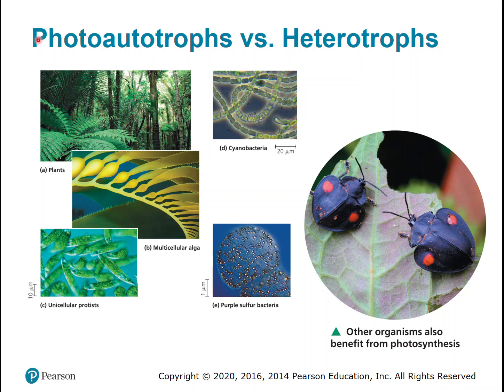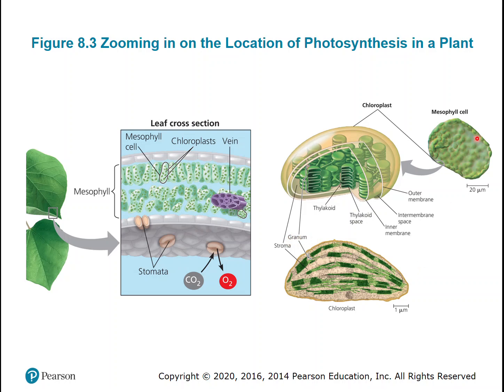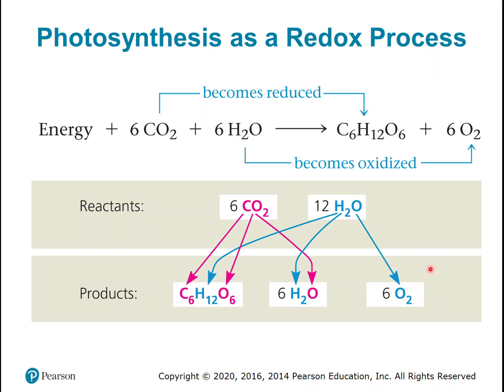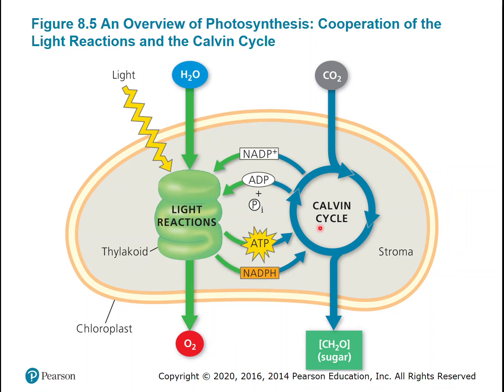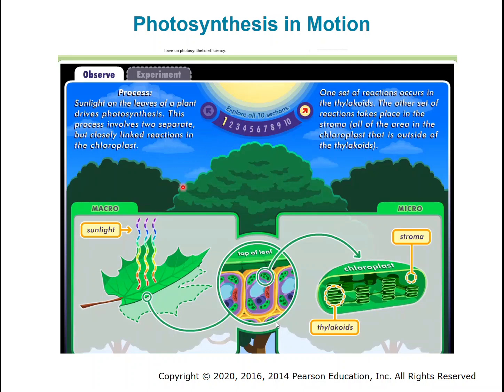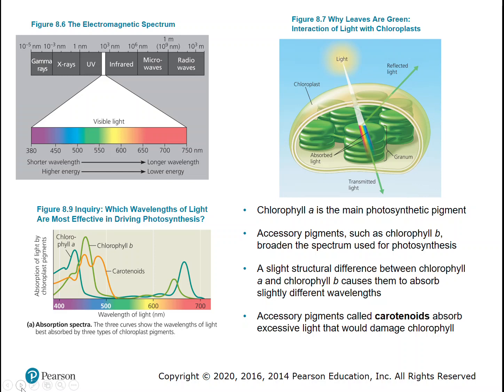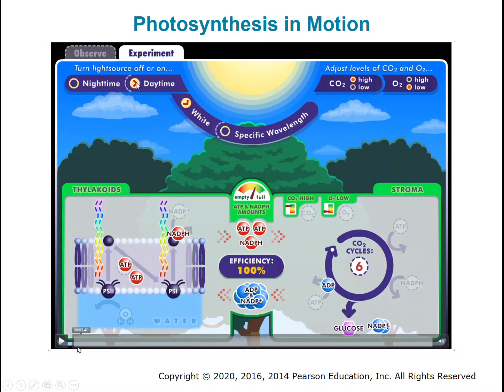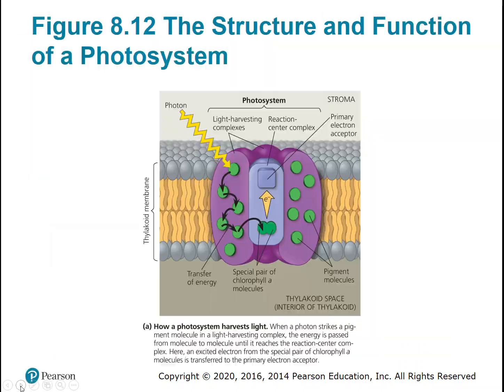Potosynthesis_Lec#1_16_02_SP21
Photosynthesis